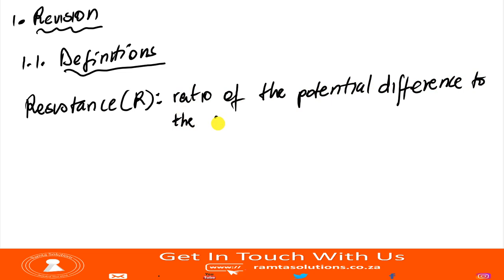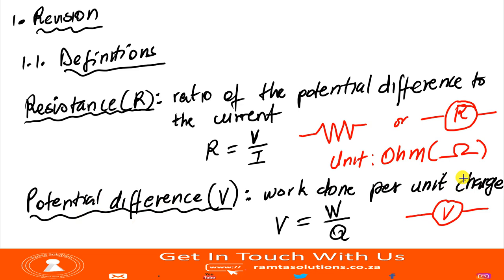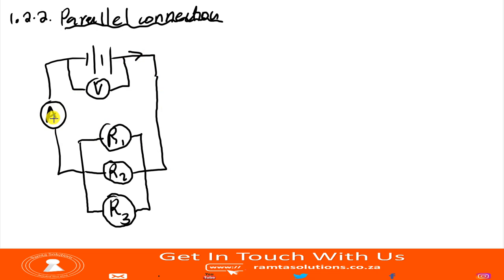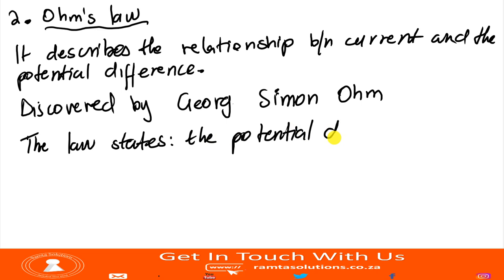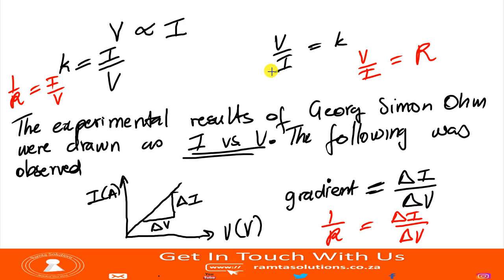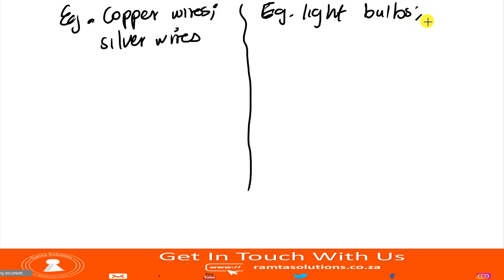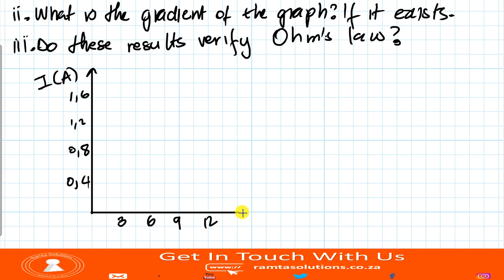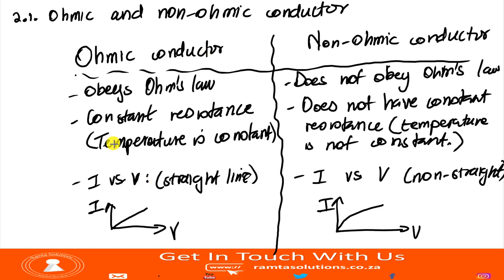Grade 11 P. Sciences | Electric Circuits | Ohm's law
This video looks at Ohm's law. It also revises all all the terminology used. This includes: the definition of resistance; definition of potential difference; and the definition of current.